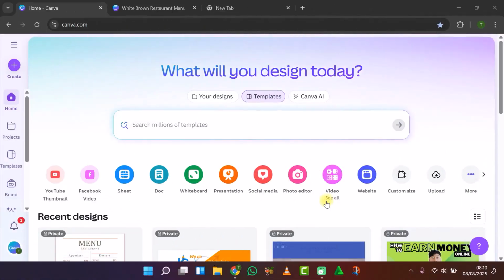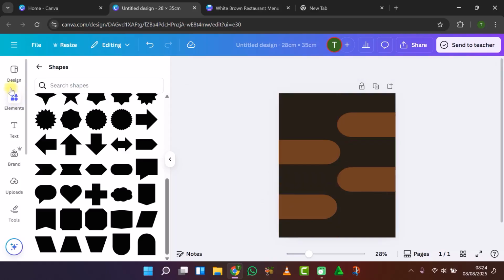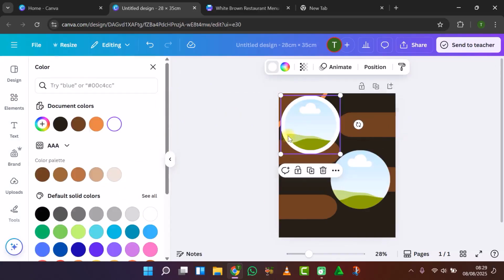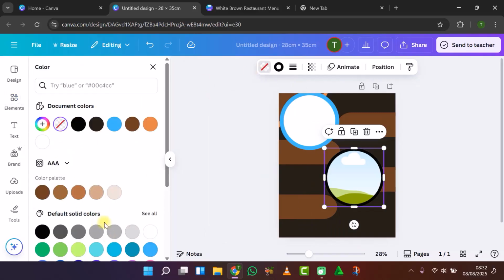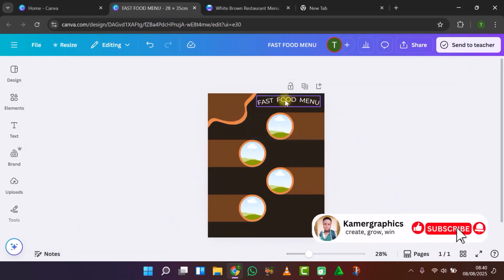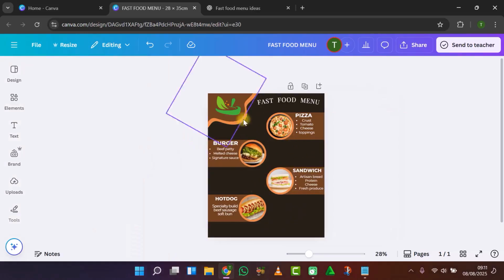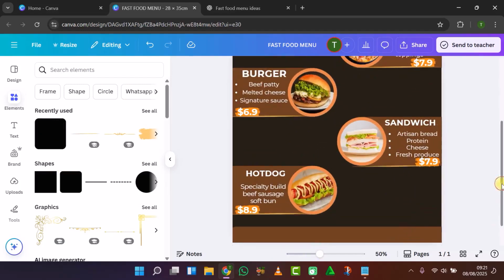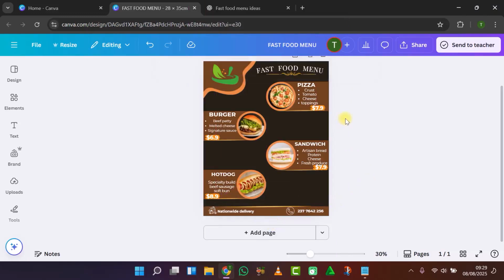Design Stunning Food Menus in Canva for Free Step‑by‑Step, Design restaurant menu free.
Looking to design a creative food menu without paying for expensive software? In this tutorial, you'll learn how to design a beautiful food menu in Canva for free. Whether you're a restaurant owner, food vendor, chef, or just someone wanting to showcase a menu in a unique way, this video will guide you through the entire process using Canva's free tools.

We’ll explore how to choose the right Canva menu template, customize it with your own text and images, and make your food menu stand out with a clean and professional design. This Canva menu tutorial is perfect for beginners and anyone looking to create a restaurant menu, café flyer, or food menu for an event.

By the end of this video, you’ll be able to design a food menu that looks great and helps present your meals in a clear and visually appealing way. No design experience needed — just follow along and create something impressive.

If you're ready to design a restaurant menu for free using Canva, this video is the perfect starting point.